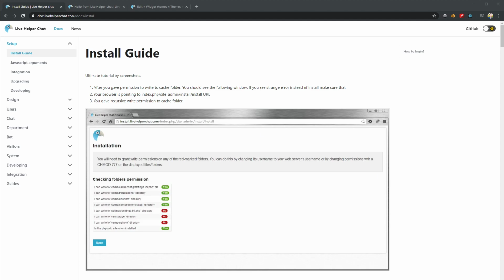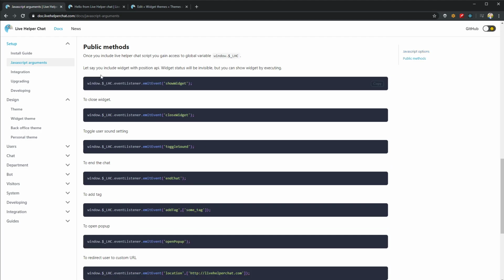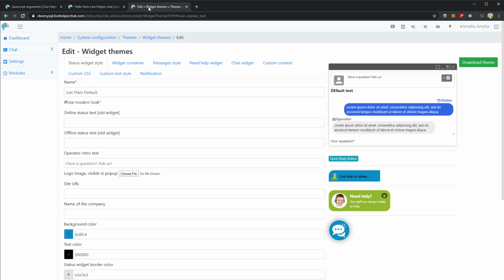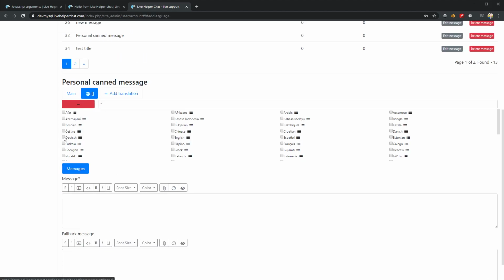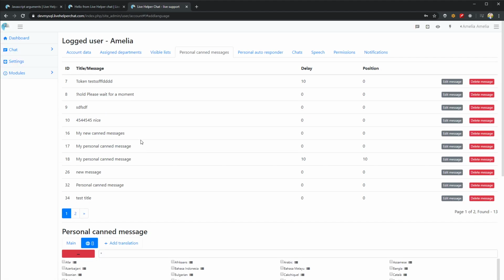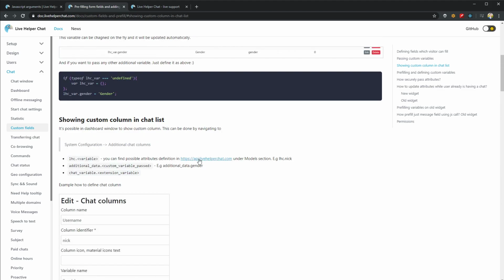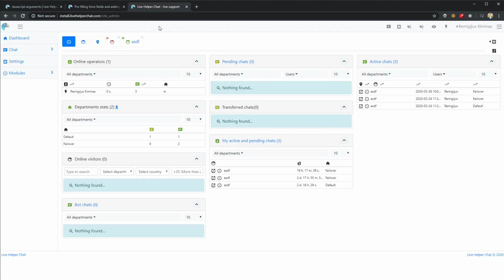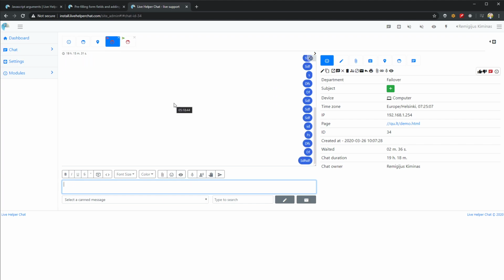Week 5 recap - March 22 - March 28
Weekly updates

1. Documentation website. Events for a new widget.
2. Multi-language in themes
4. RTL support for a new widget
5. Scroll won't move up every-time